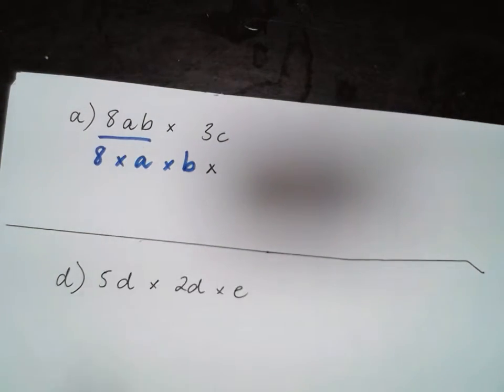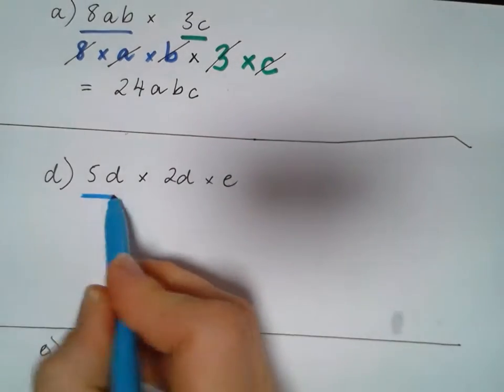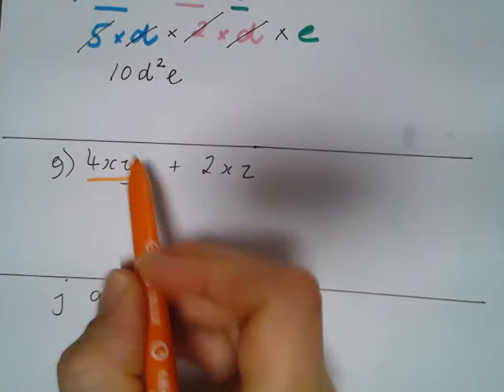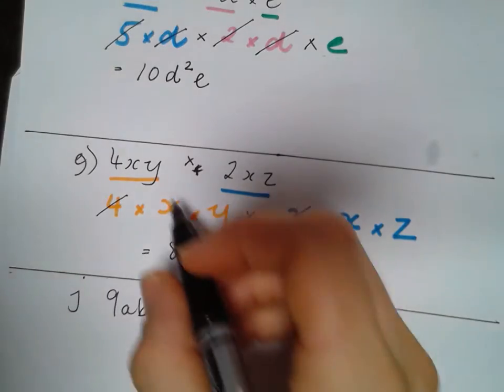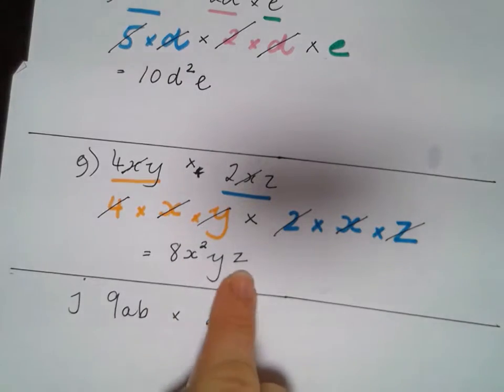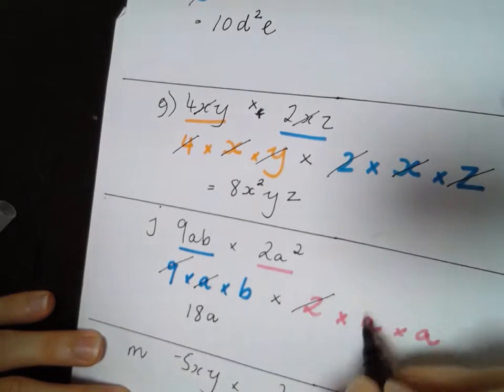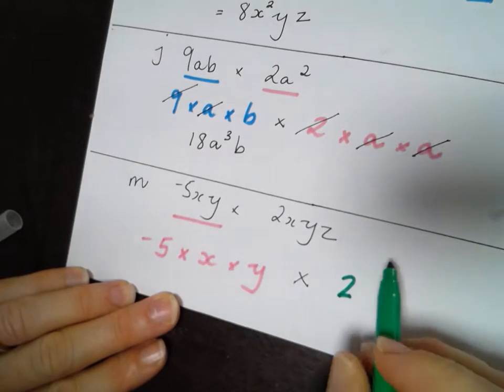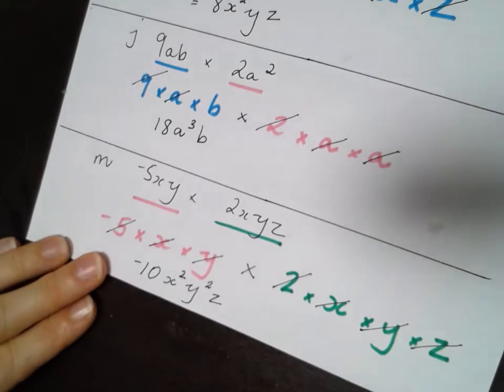Revision Multiplying Terms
Simplifying by Multiplying Terms